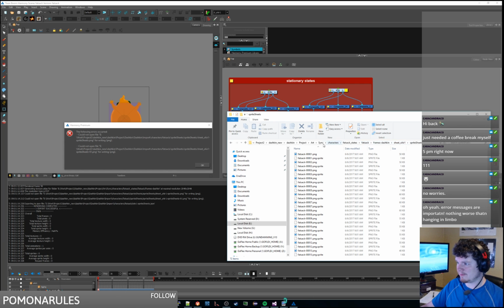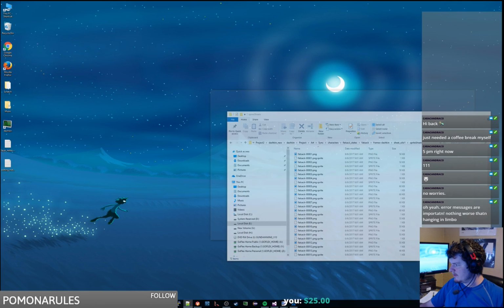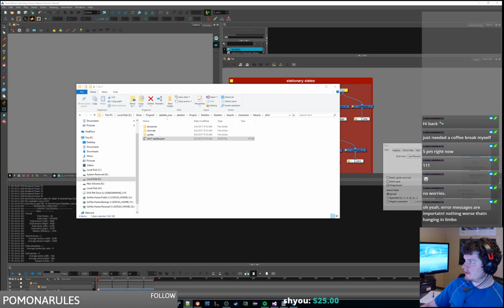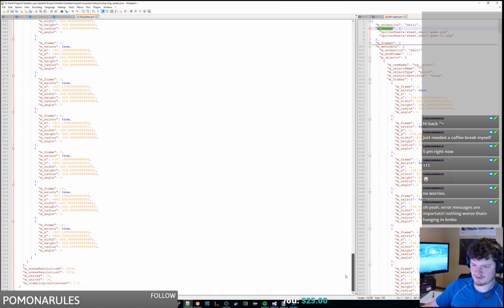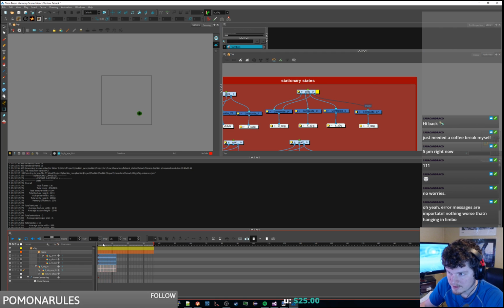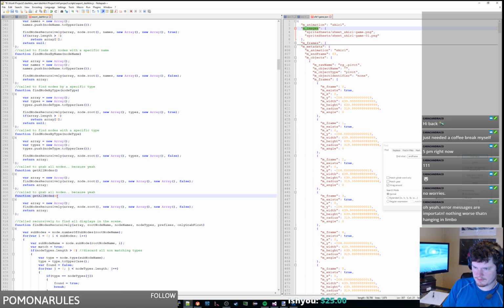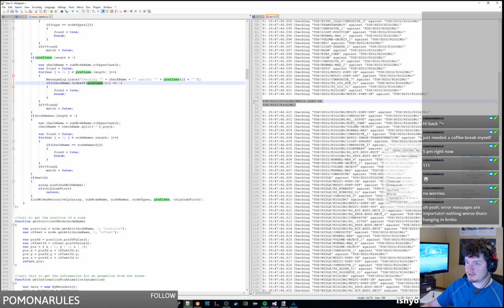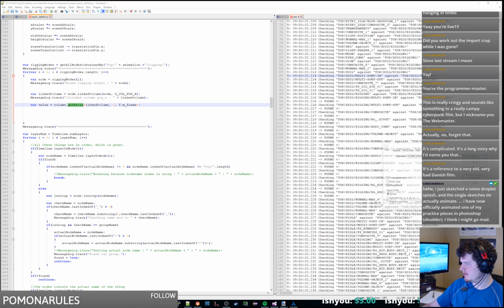ambientenergy101 devs Dashkin 240